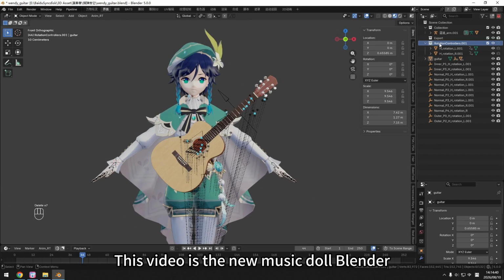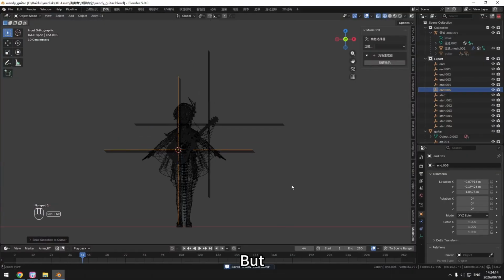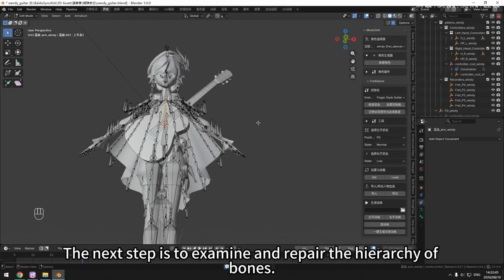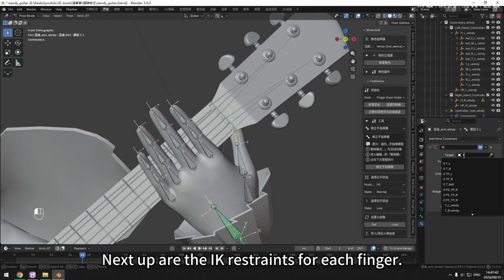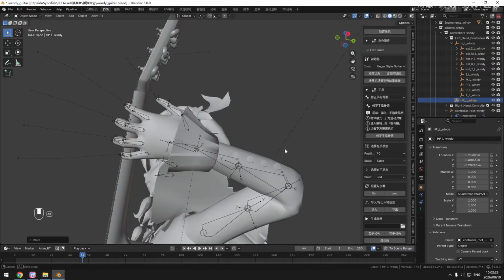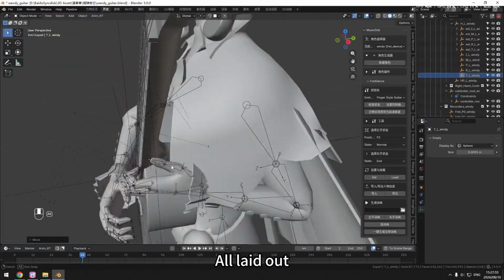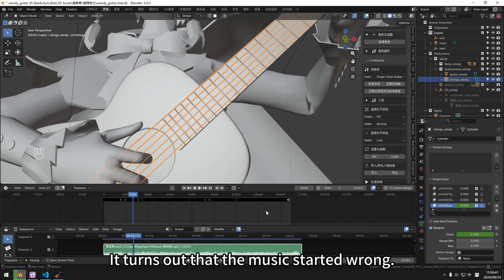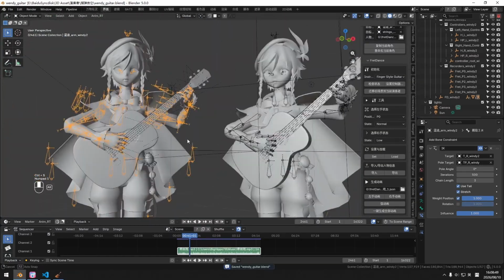Introduction to MusicDoll for Blender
Welcome to FretDance | Animusic\! In this video, we introduce the powerful MusicDoll plugin for Blender, designed to revolutionize how you create 3D musical performance animations.

Whether you're working on a cinematic project or a music video, MusicDoll automates the complex process of animating characters playing instruments, saving you hours of manual keyframing. We'll walk through the core features, setup, and how to achieve professional results quickly within Blender.

Key Topics Covered:

*   MusicDoll Plugin Overview
*   Setting up your 3D character for auto-animation
*   Generating realistic instrument performance motions
*   Workflow tips for high-quality renders

If you're looking to bring your 3D musicians to life with ease, this is the tool for you!